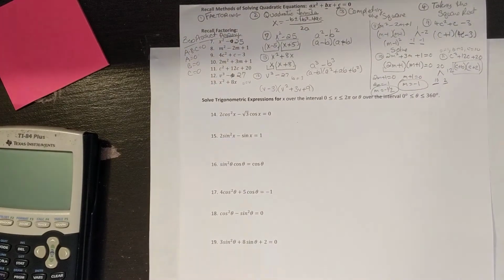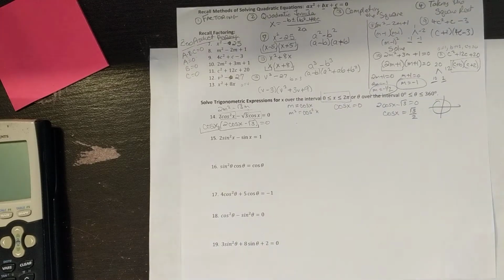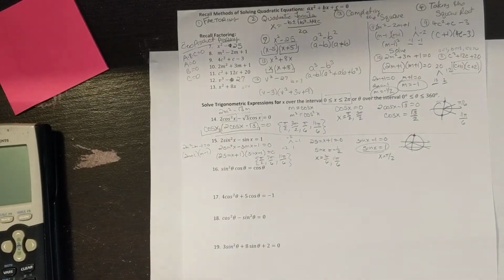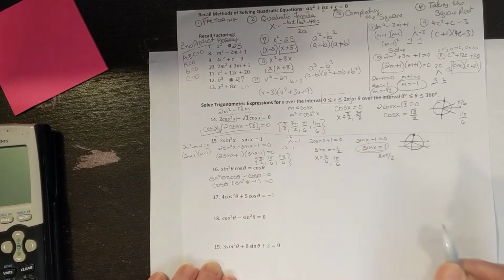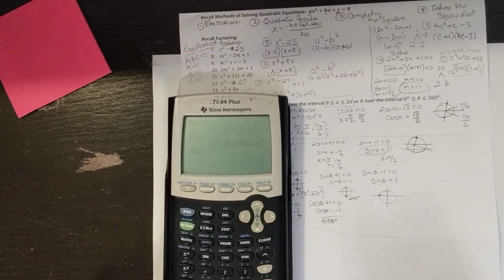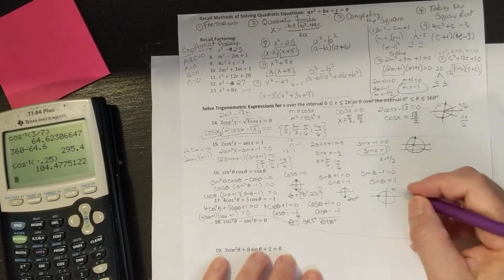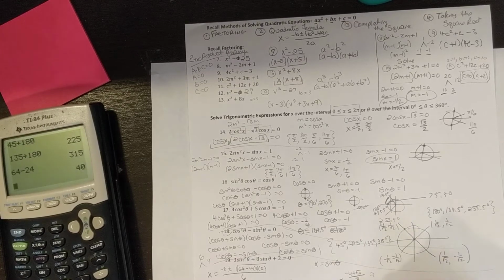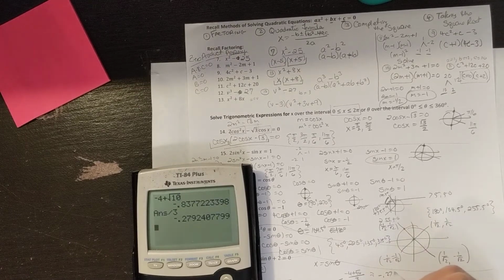Solving Quadratic Trig Equations